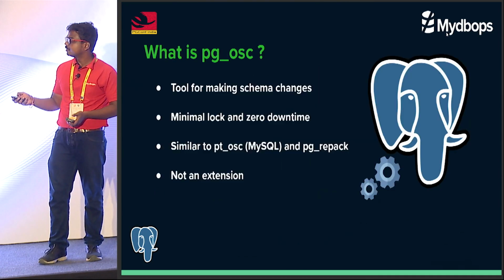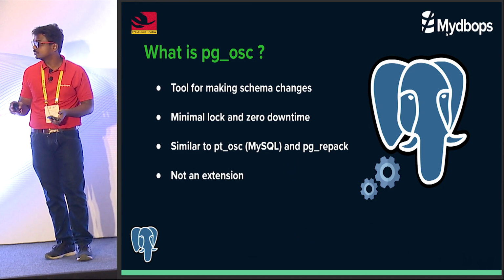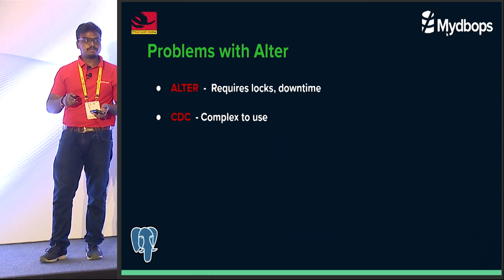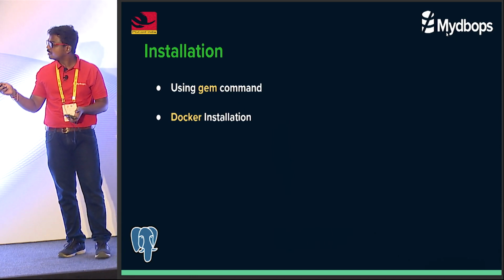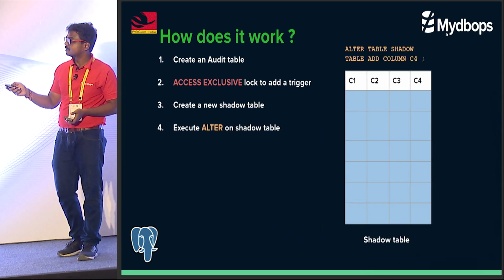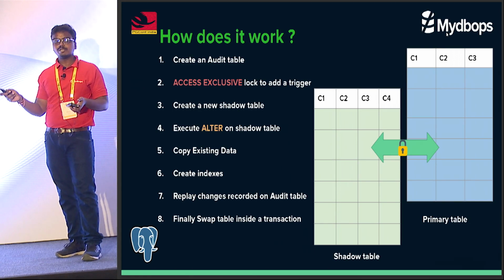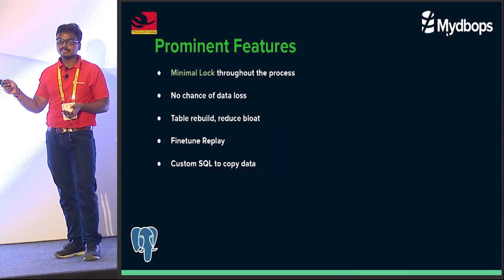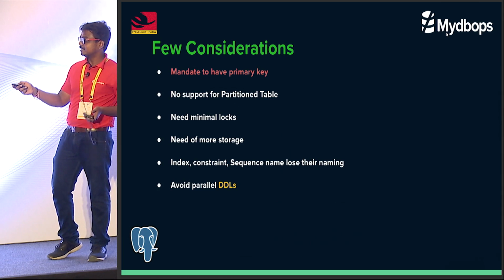PGConf India 2024 - Lightning talk: PostgreSQL Schema Changes with pg-osc by Aakash M from Mydbops